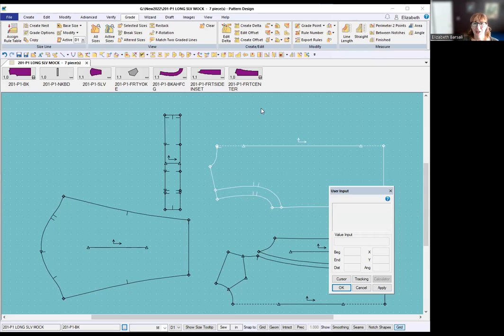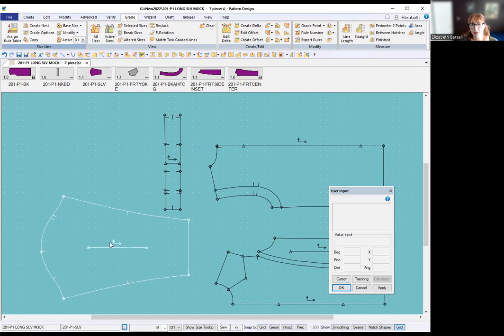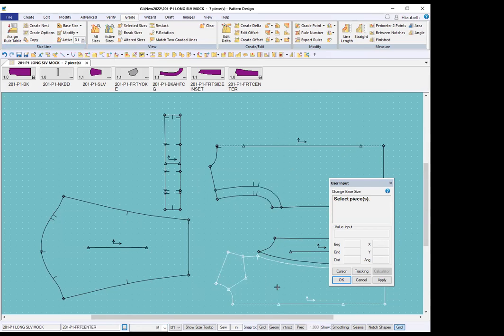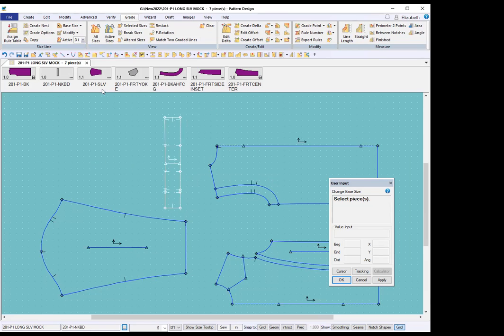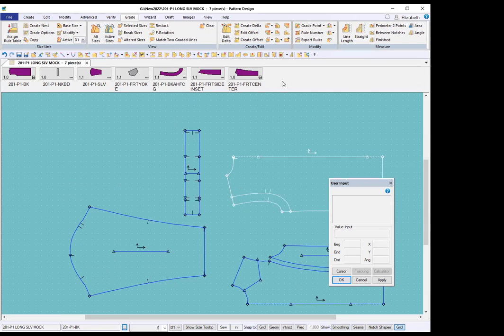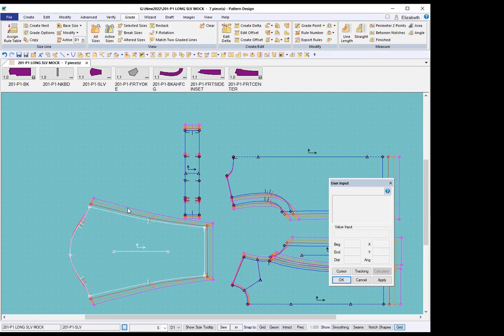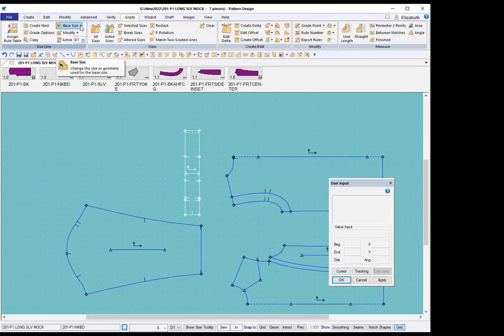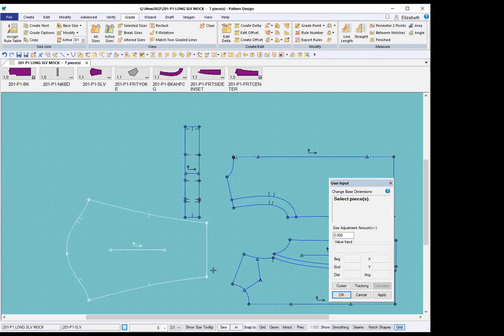Do you want to re-size the piece, or see a different size?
Sometimes it turns out your pattern is just one size off.  Maybe the size Small is fitting more like a Medium.  It's super easy to change, if your pattern is already graded.  But beware of the other option, Change Base Size.  This video shows you the difference, and why you would use either one.